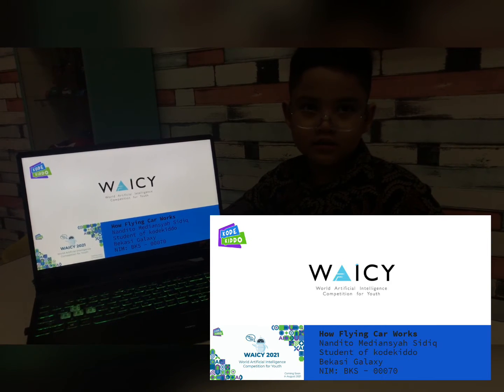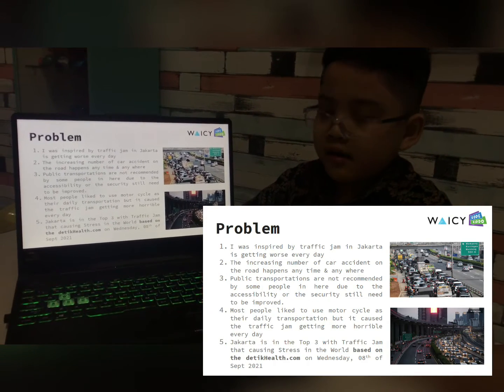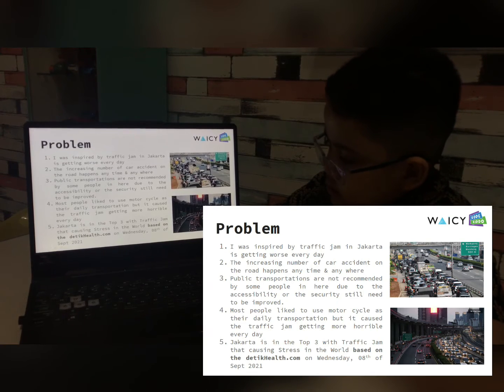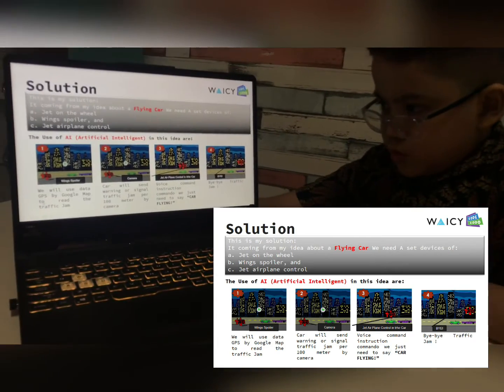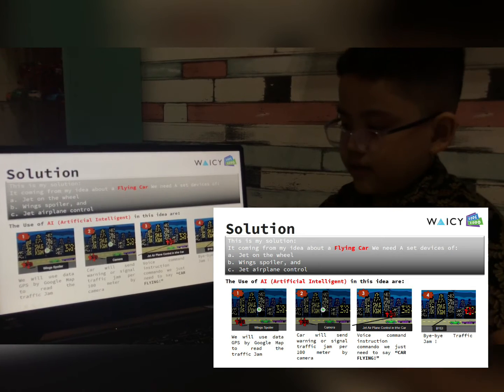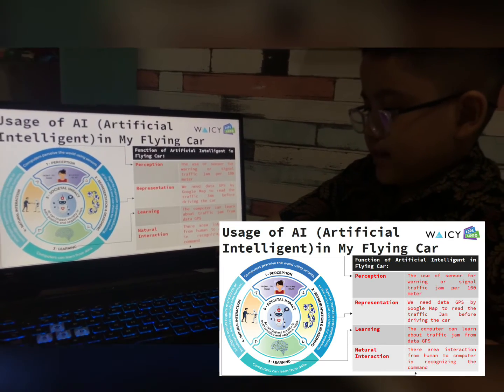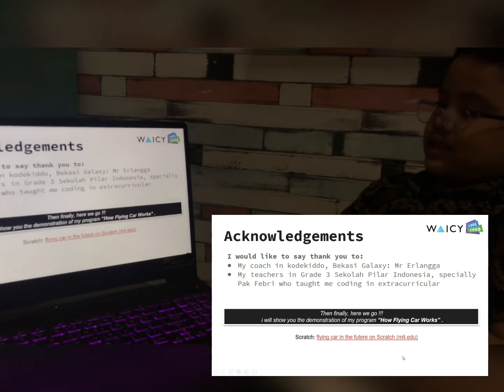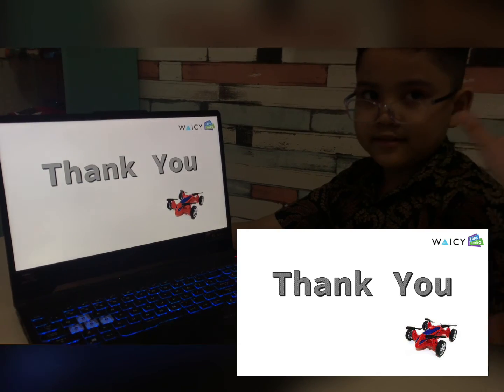WAICY 2021 Presentation: Nandito Mediansyah Sidiq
Presentation from KodeKiddo participants of WAICY 2021: World Artificial Intelligence Competition for Youth.

Do you want to learn coding & join these kind of events ?